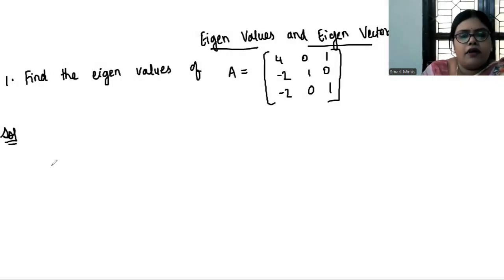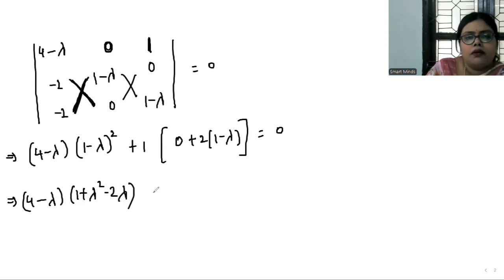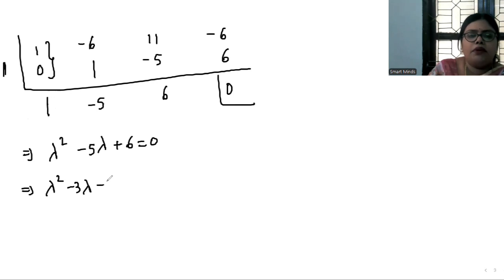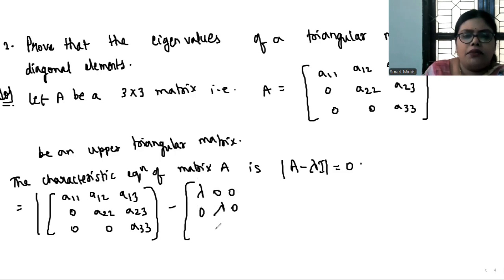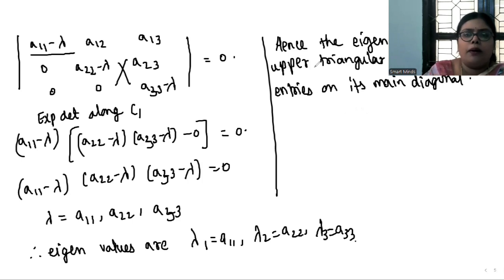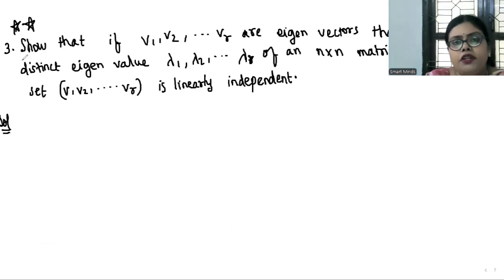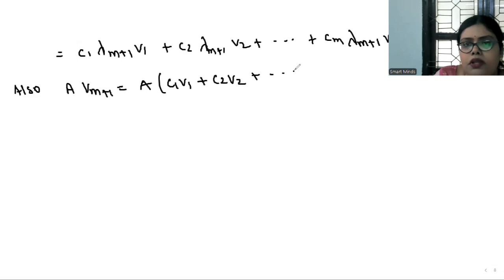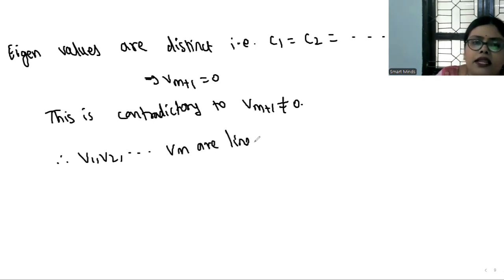Exam में पक्का पूछे जाने वाले Eigen Values & Vectors के सवाल 🎯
This video provides step-by-step solutions to eigen values and eigen vectors problems, which is a crucial topic for B.Com students preparing for their exams. The video covers the concept of eigen values and eigen vectors in a detailed manner, explaining how to calculate eigen values and find the corresponding eigen vectors. It also includes solutions to common eigen values questions that are often asked in exams. By watching this video, students will gain a thorough understanding of the subject and be able to solve eigen values and eigen vectors problems with ease, making it an essential resource for those seeking help with their B.Com exams. The video is designed to be informative, easy to follow, and provides a comprehensive overview of eigen values and eigen vectors, making it a valuable study aid for students.Eigen values and eigen vectors are fundamental concepts in linear algebra, and this video aims to provide a clear and concise explanation of these topics, along with practical examples and solutions to help students master the subject.